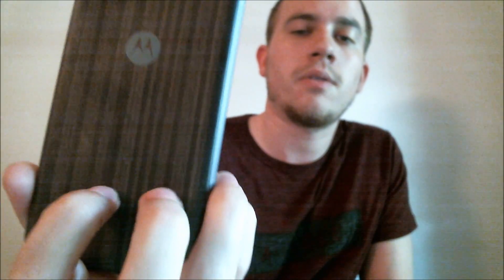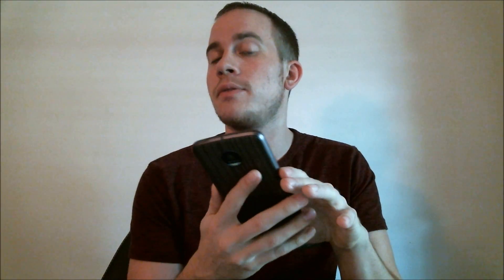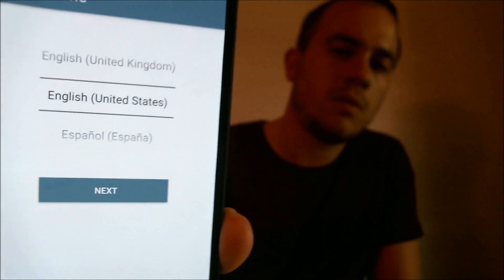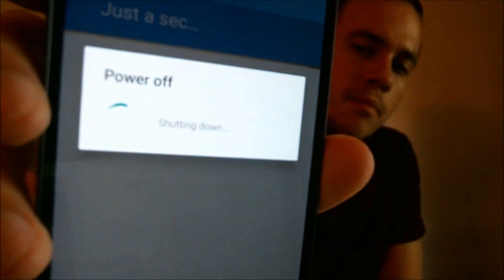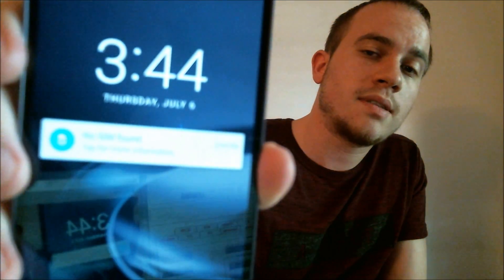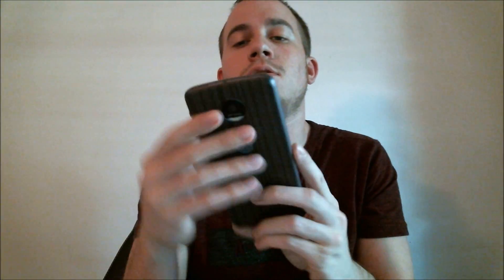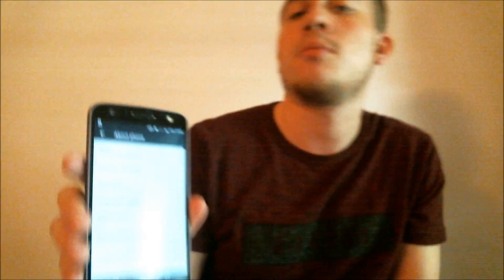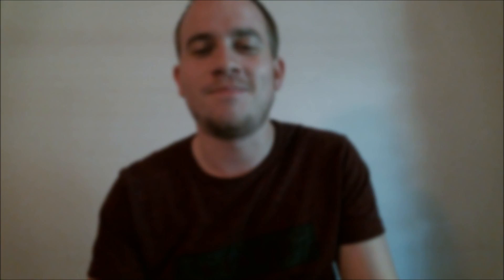Disable Bypass Remove Google Account Lock FRP on Motorola Android Phones!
Video showing a Google Account Lock successfully being bypassed on a Verizon Wireless Motorola Moto Z Force. Google includes this security feature with all phones on Android 5.1 and up so that when a device is reset without first removing the Google account, the device is locked to the previous owner's account. This process can be done to the vast majority of Motorola Android phones by allowing the user to bypass the screen that asks for the Google account of the previous user.